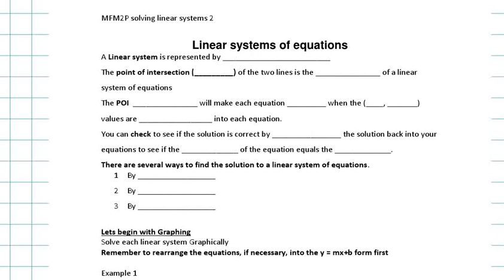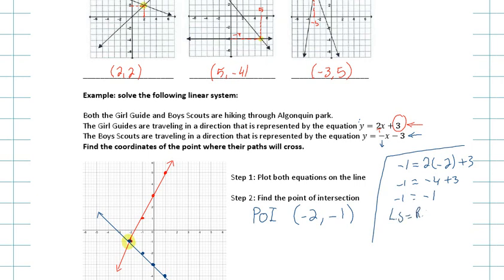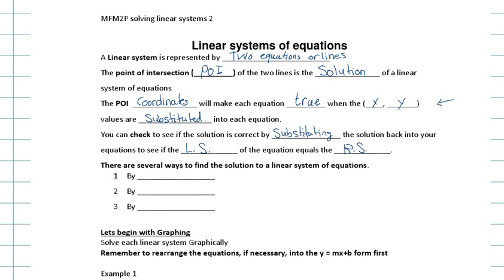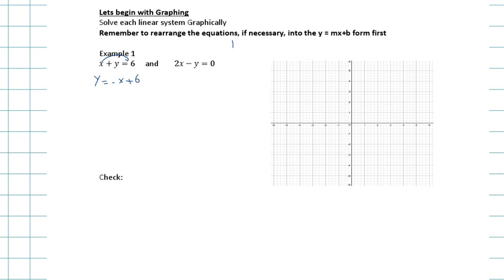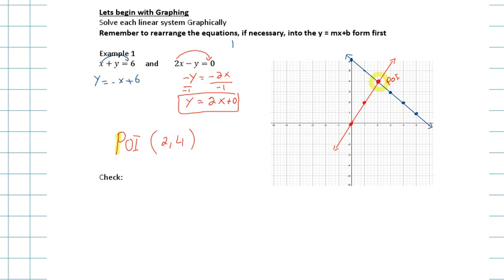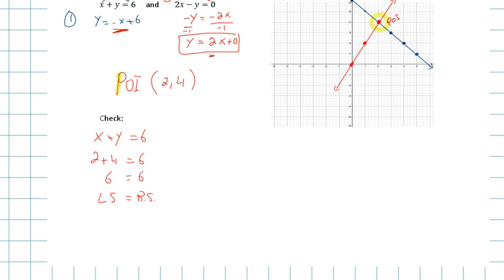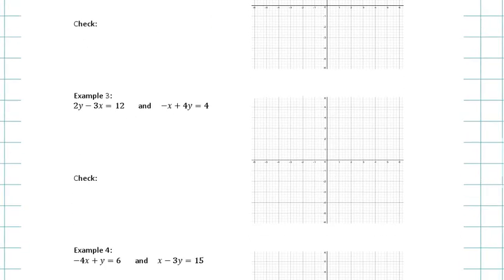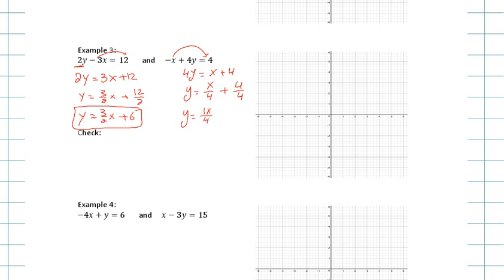solving linear system by graphing 2